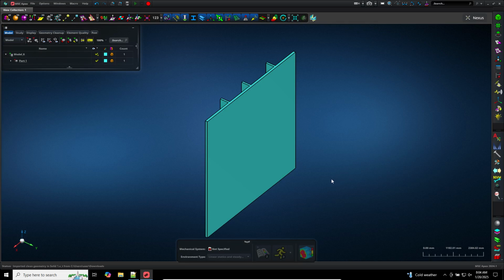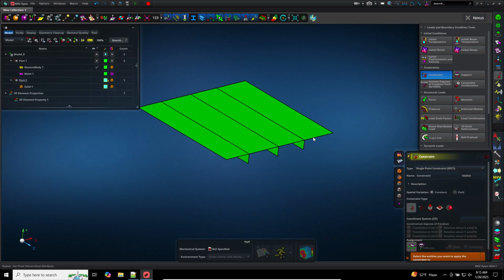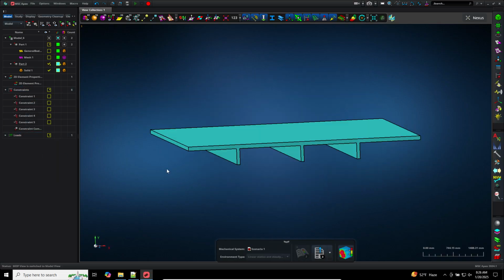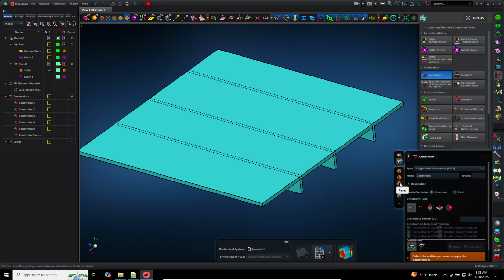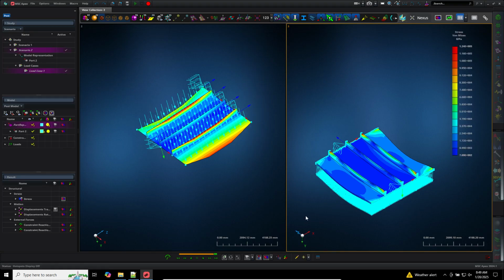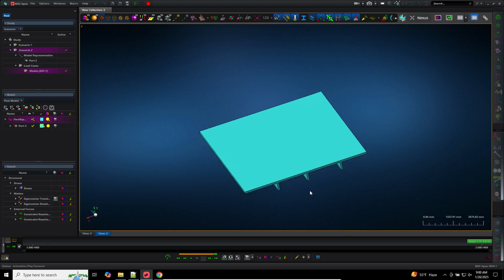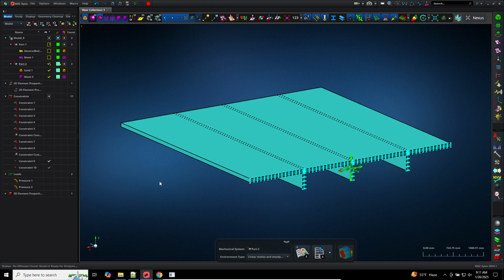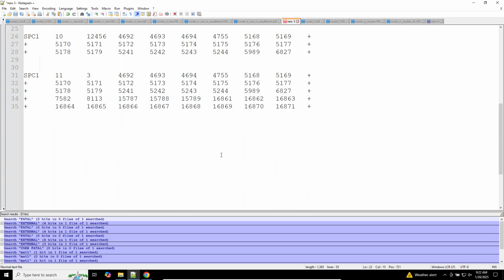MSC Apex - Linear statics analysis of a stiffened plate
This video is for new users of MSC Apex. A thin walled structure is meshed with both 2D and 3D elements. The following steps are discussed: geometry editing, meshing, constraints and loads definition, material and property assignment, analysis configuration and results inspection. Also, the most common errors are discussed and solutions are mentioned: USER FATAL MESSAGE 10030, USER FATAL MESSAGE 10031, USER FATAL MESSAGE 9050.

0:00 Introduction
0:20 Wrong way to mesh
1:10  2D Element Mesh
22:40 2D Element Mesh with smaller element size
25:05 3D Element Mesh
45:35 How to fix USER FATAL MESSAGE 10030, USER FATAL MESSAGE 10031, USER FATAL MESSAGE 9050
1:15:45 Conclusion